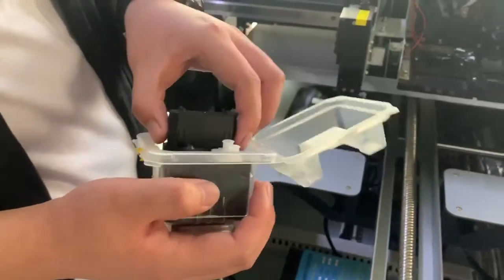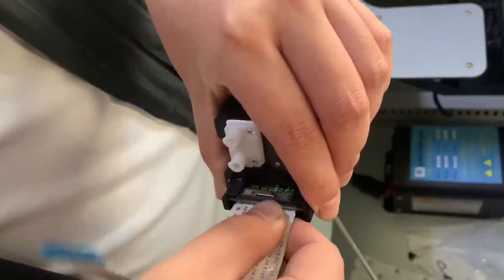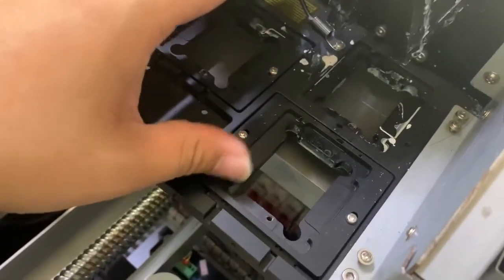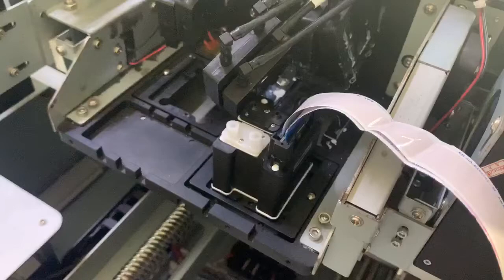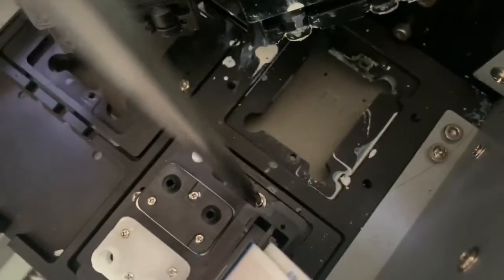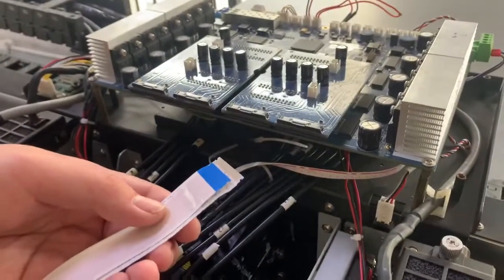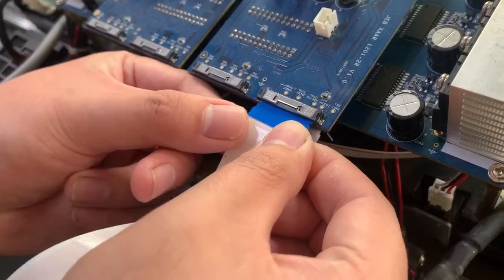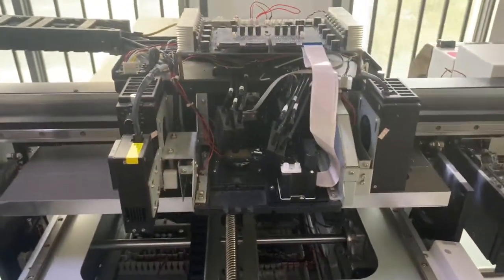NC-UV0609XIII: install the print heads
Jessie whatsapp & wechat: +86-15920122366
skype: salesjessie6